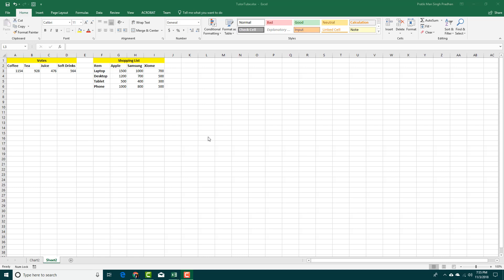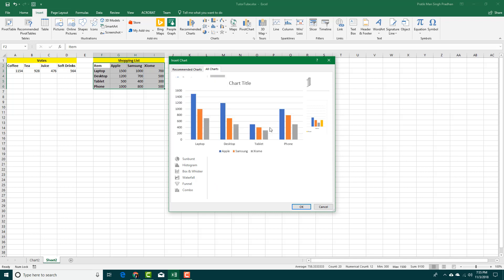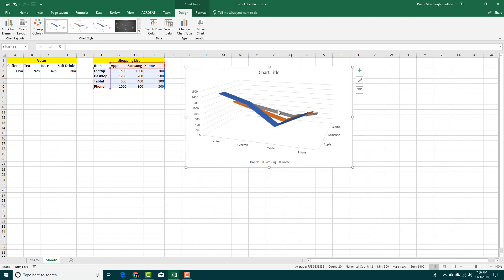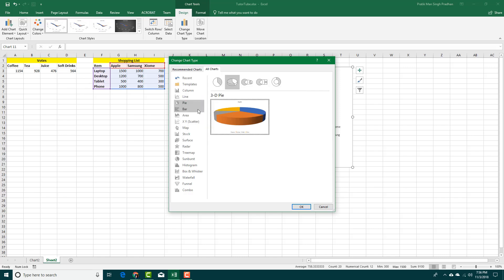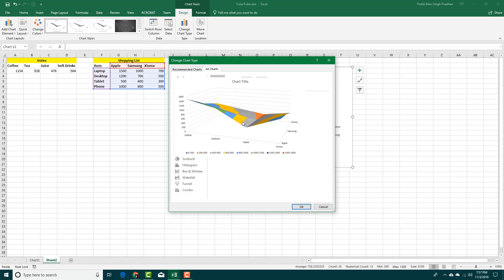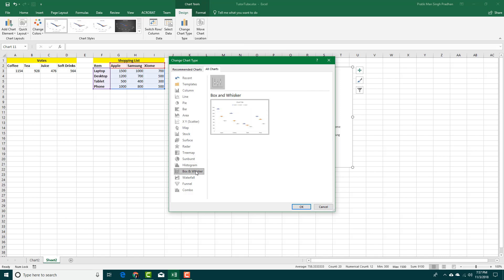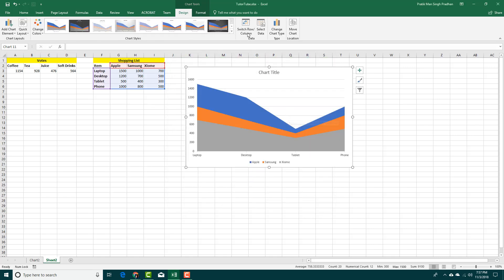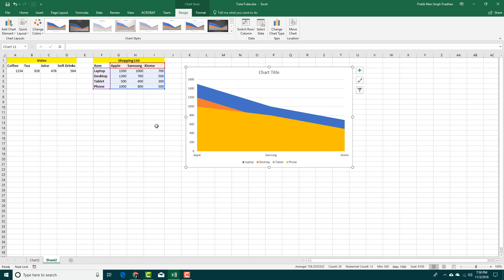MS Excel Tutorial - Lesson 45 - Chart Types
In this tutorial, we will be discussing on Chart Types of MS Excel.